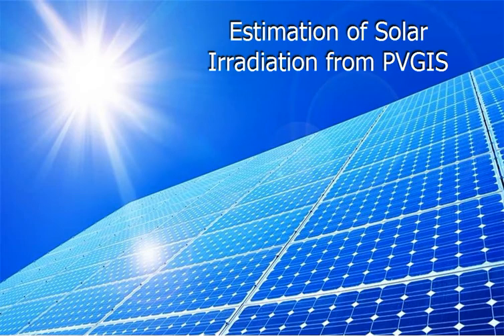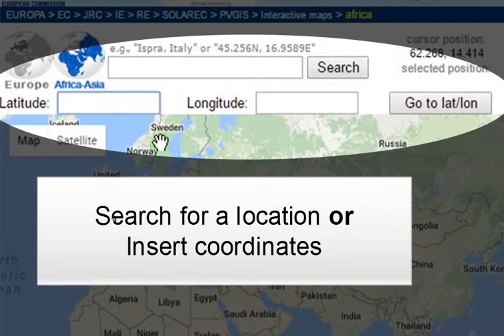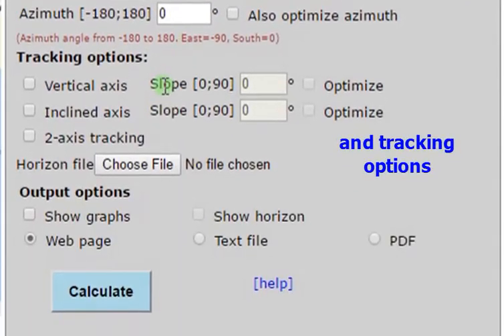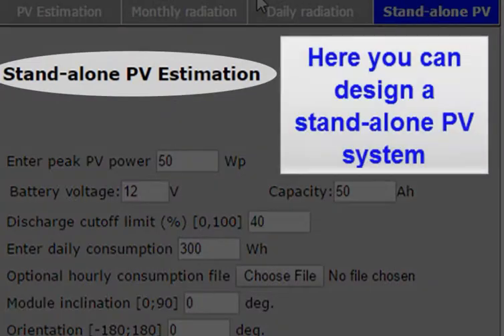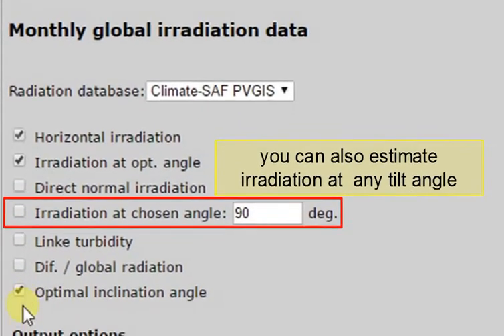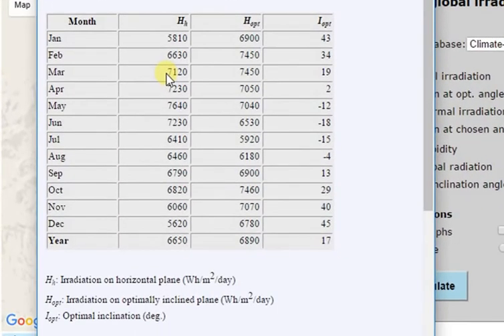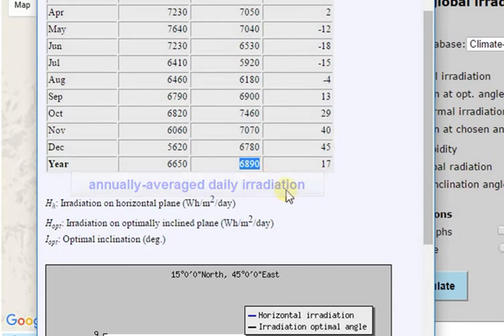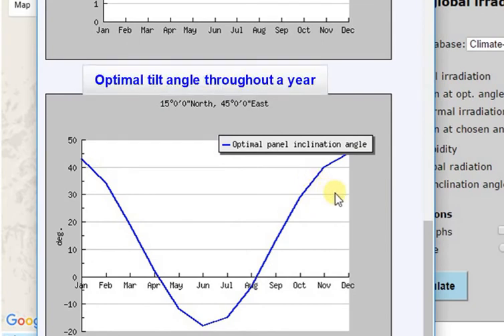Estimating solar irradiation at any location using PVGIS website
Here we show you how to get hourly/daily/monthly solar irradiation at any location on earth using  PVGIS website. You can also use the website to estimate the performance of grid-connected and stand-alone PV systems.